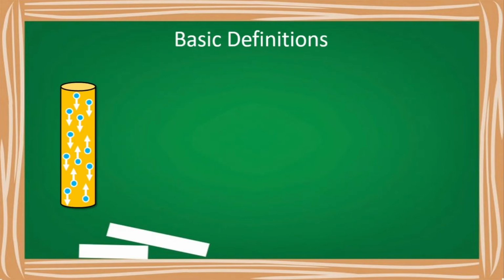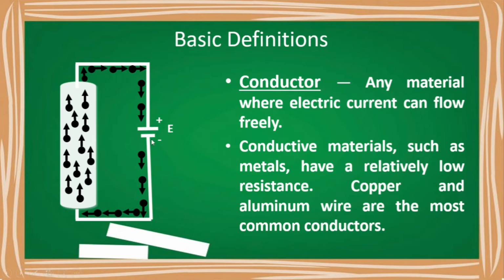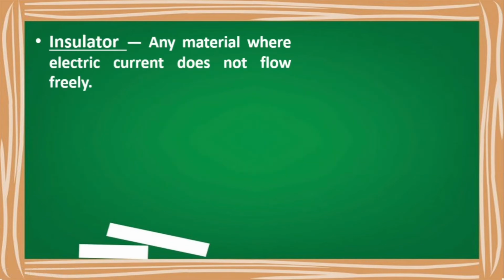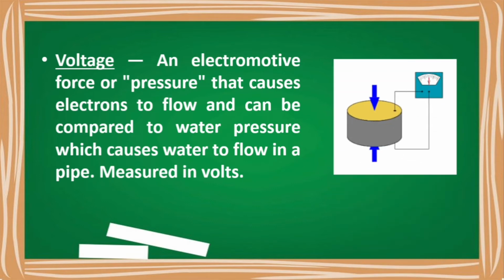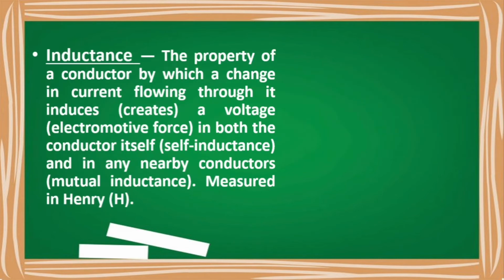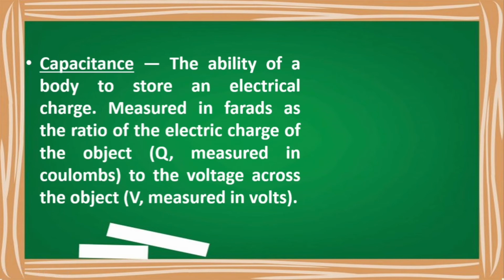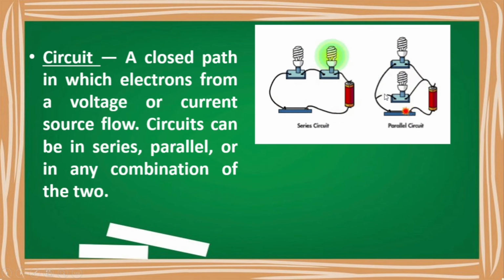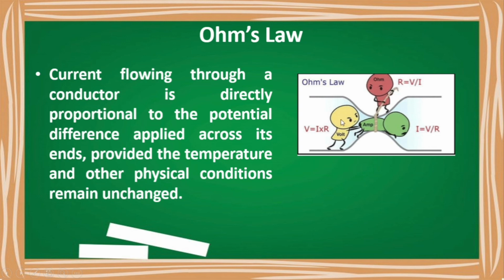Basic Electrical Engineering_Lecture 01_Basic definitions